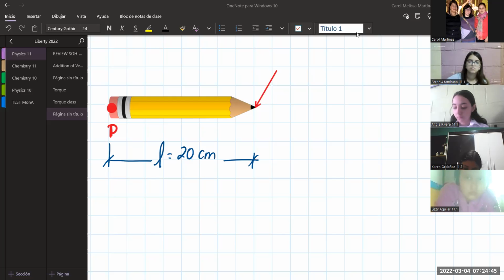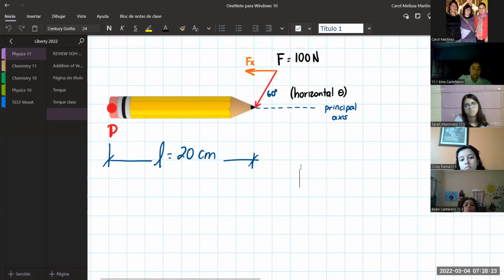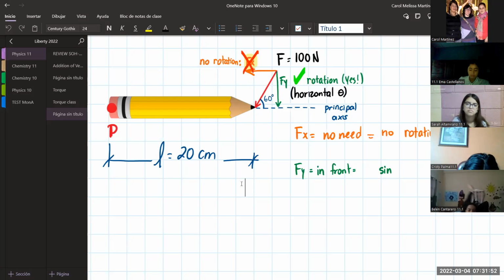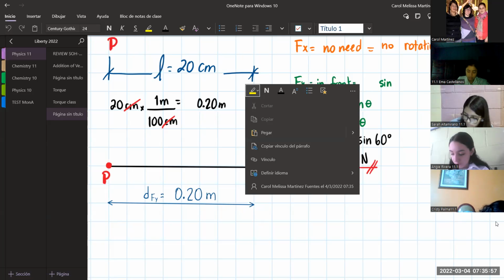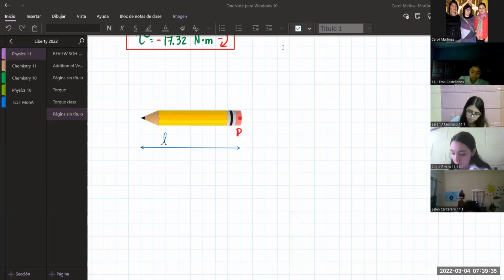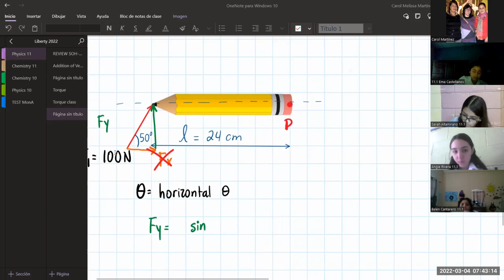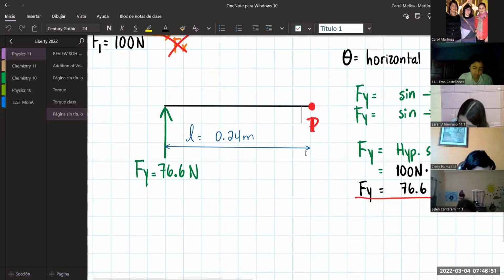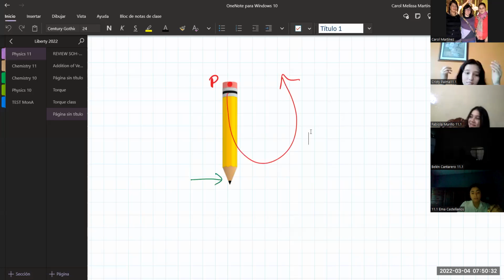Torque at an Angle (intro)